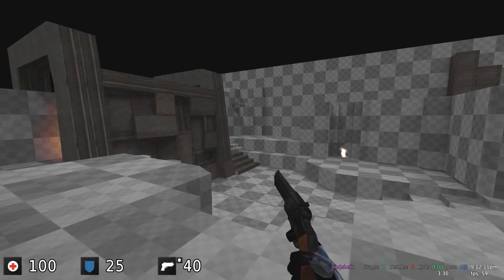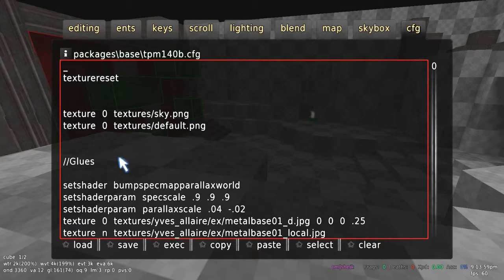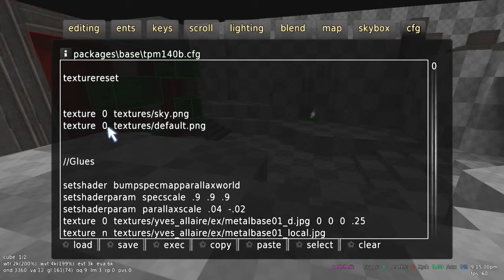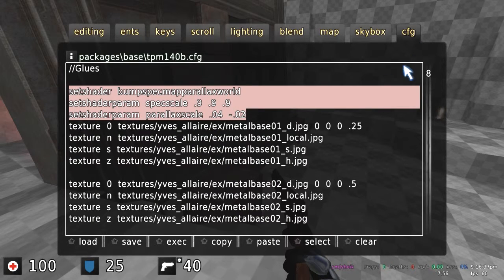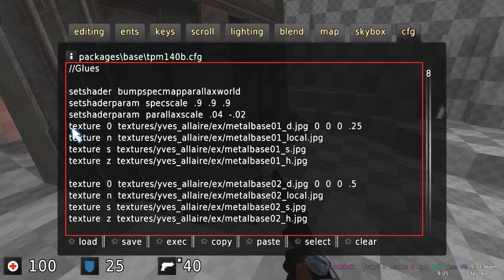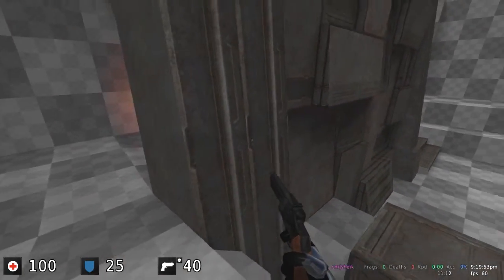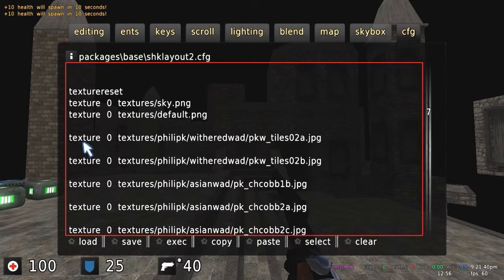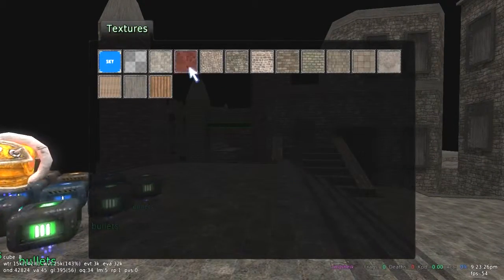Sauerbraten Editing #8 - Loading Textures With a .cfg